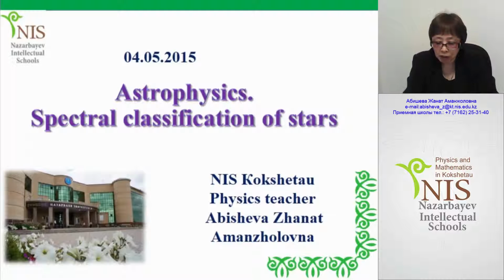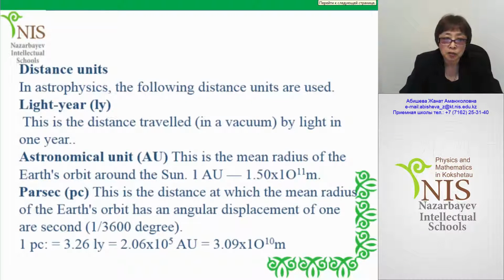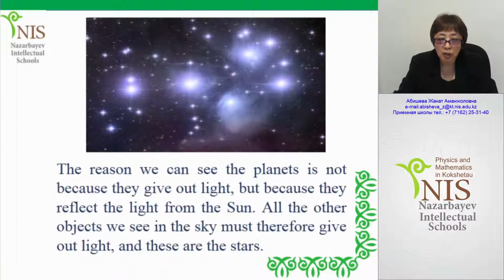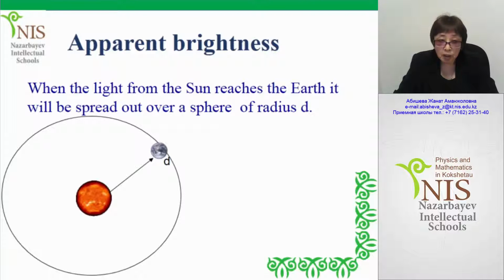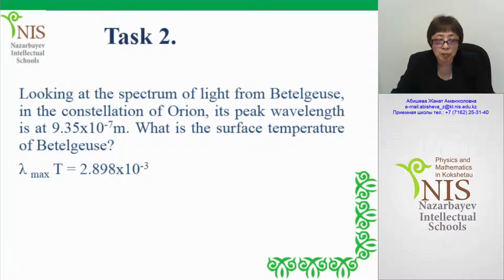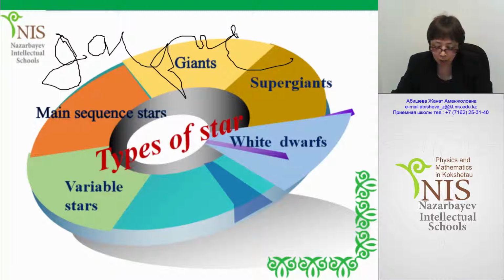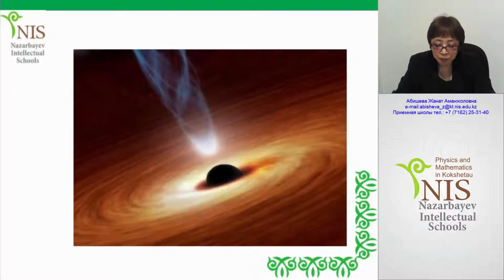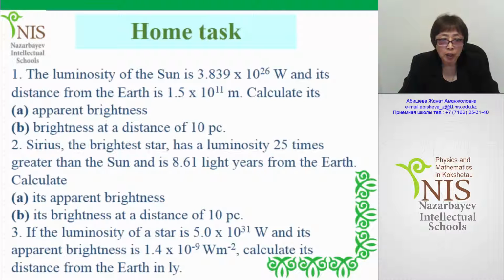Физика. Учитель: Абишева Ж. А.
Тема: Астрофизика Урок 1
Учитель: Абишева Жанат Аманжоловна
Школа: НИШ ФМН Кокшетау
Язык: английский